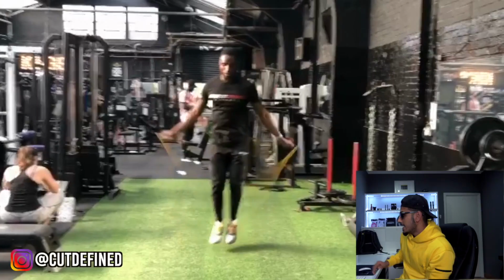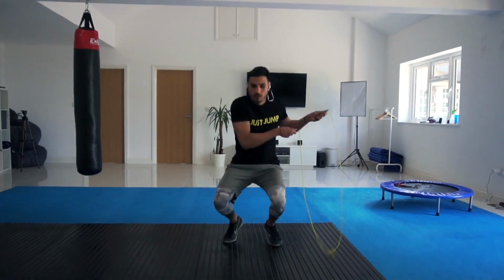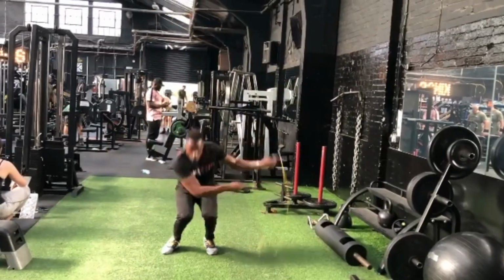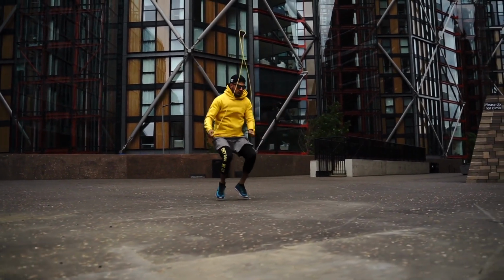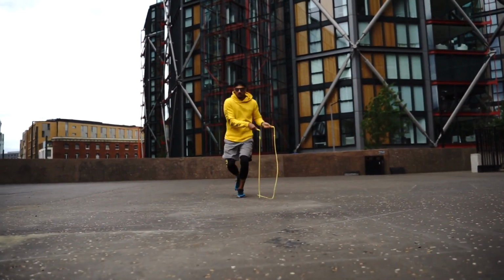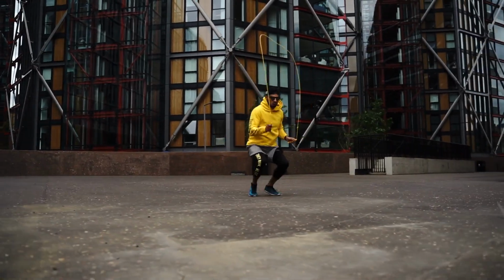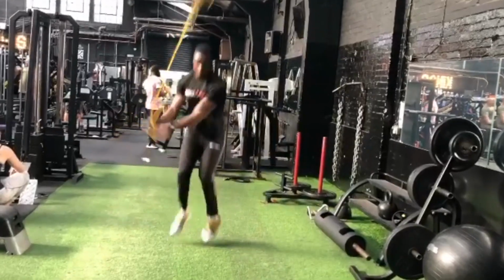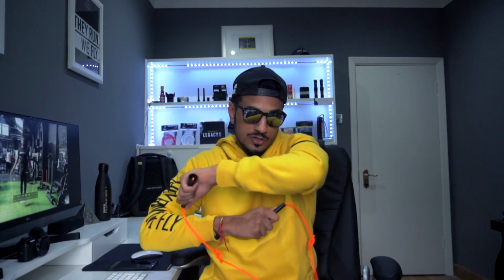HOW TO JUMP ROPE SQUAT WITH PERFECT FORM! JUMP ROPE LAB SERIES by Rush Athletics Ep.1 S2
-Learn The Jump Rope Squat With Perfect Form by Rush Athletics

Attach your video & share your name and location. Briefly explain what issues you're having.